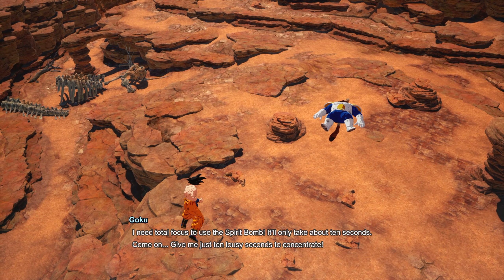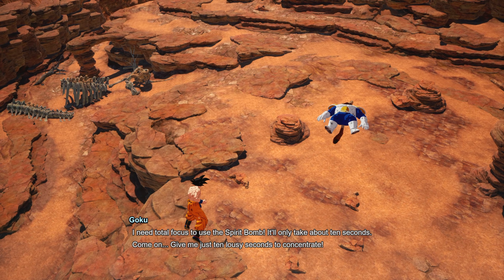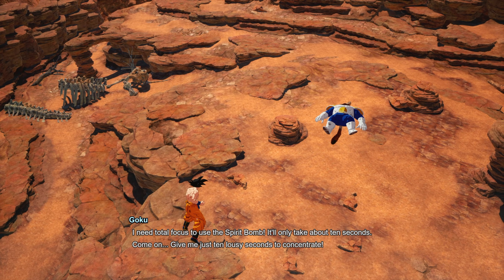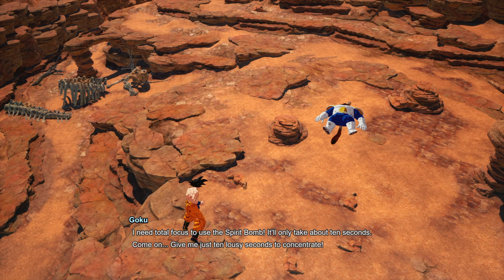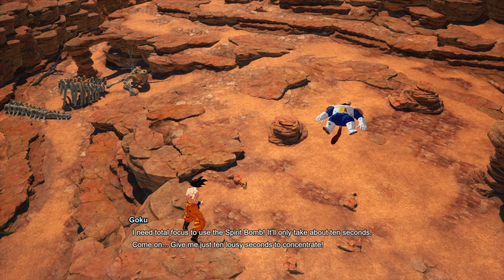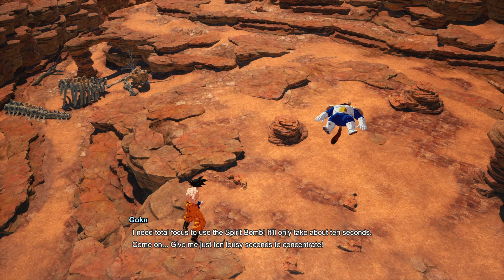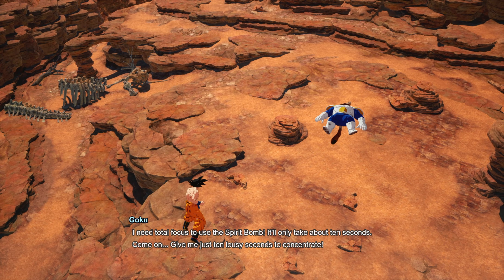How to CHEESE GREAT APE VEGETA in Dragon Ball: Sparking Zero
Here is an easy guide on How to beat / CHEESE GREAT APE VEGETA in Dragon Ball: Sparking Zero. Play is extremely difficult, but there is a strategy that you can use to take him down relatively easy. We can use a few strategies to get away from him and then spam some attacks. I find the AI kind of breaks if you go straight up into the sky. As you can see a couple times he just stands there and let's me charge up. Once you get into these sparking phase you can attack without Vegeta attacking back as it will continually stagger him. This makes the great ape fight a lot easier.

Let me know what Dragon Ball Sparking Zero content you want to see next!